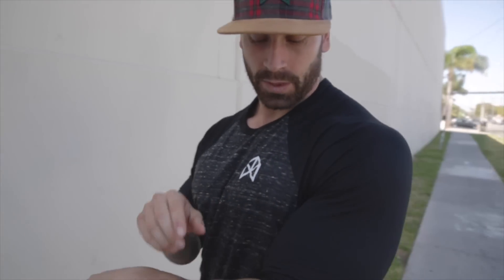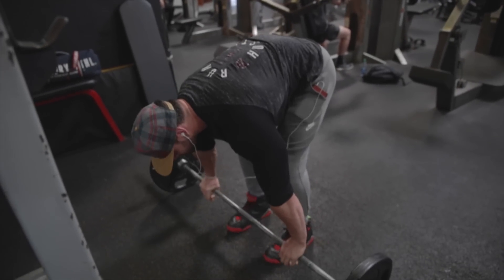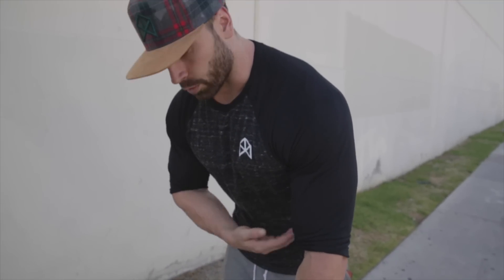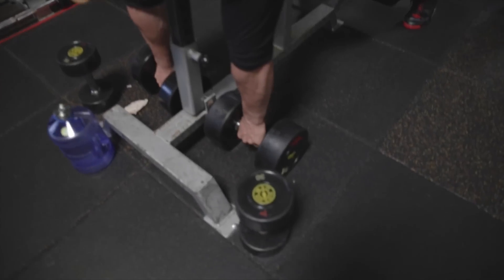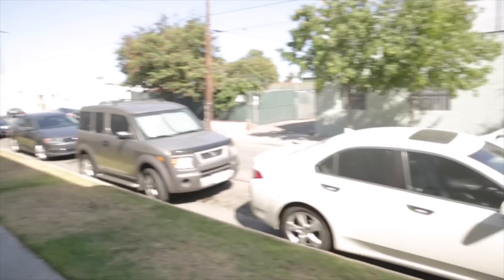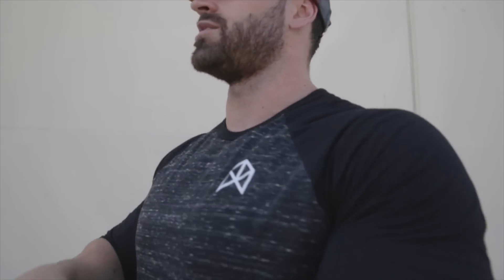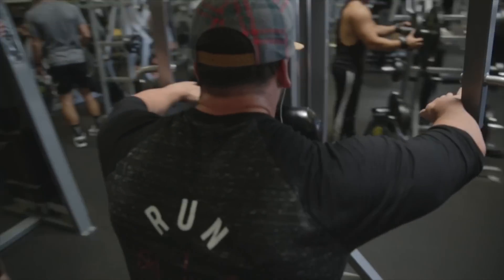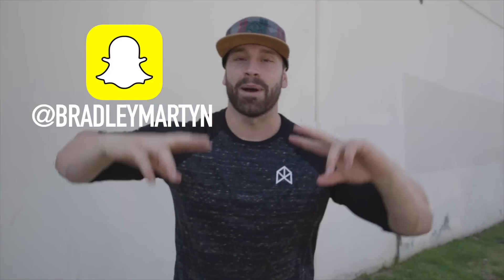GET A BIG BACK!!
All the training in the world wont outwork a bad diet!